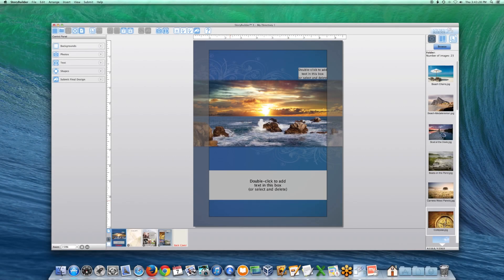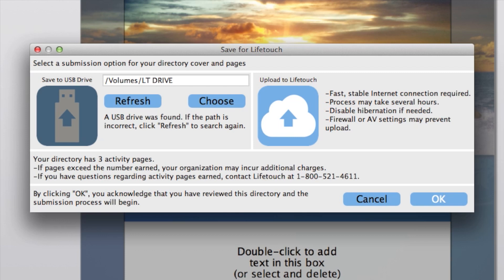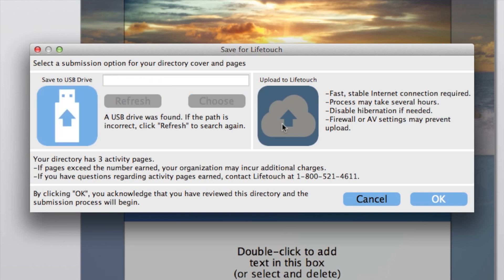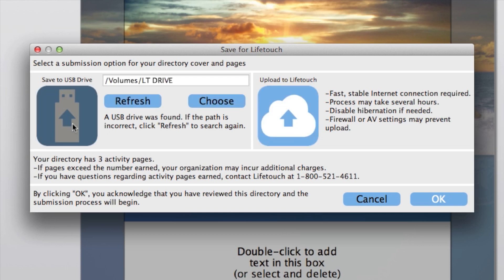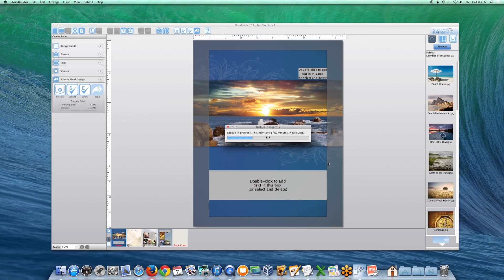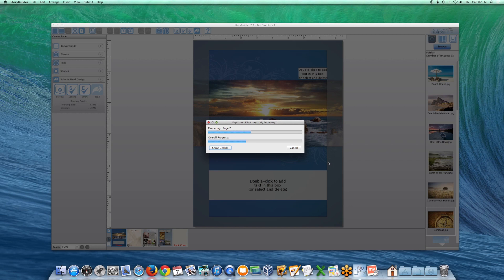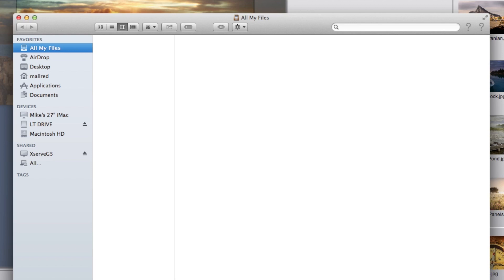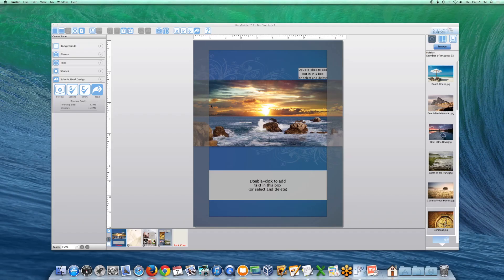Send to Lifetouch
Once you are done with your directory you will need to send it to Lifetouch.  This video will show you the easy steps to save it to a drive, or upload it.